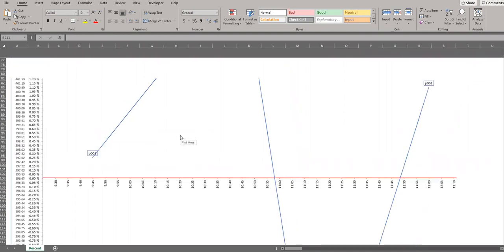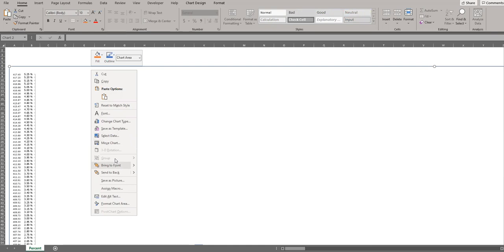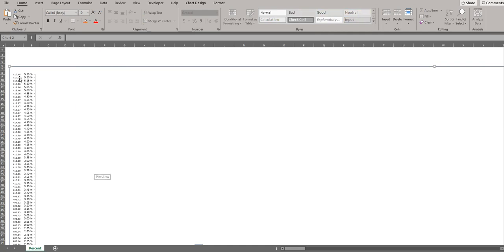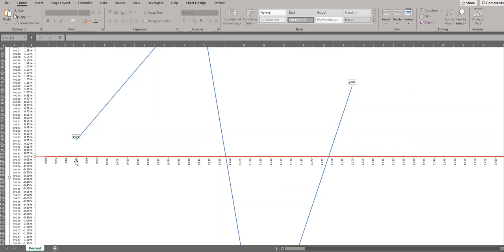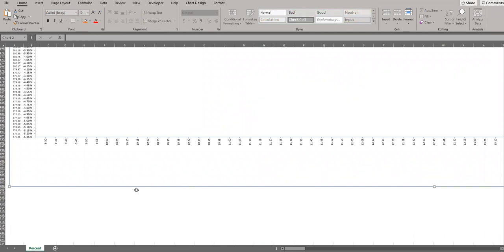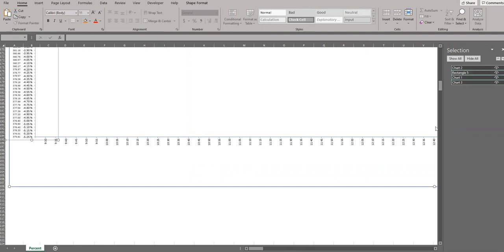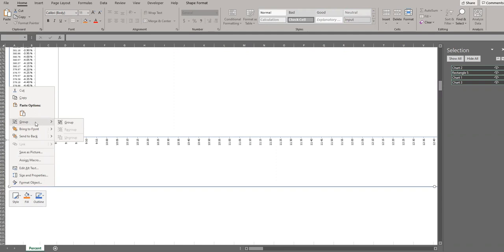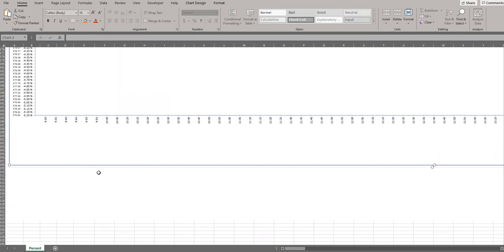How to Edit Multiple Overlaying Charts Graphs in Excel